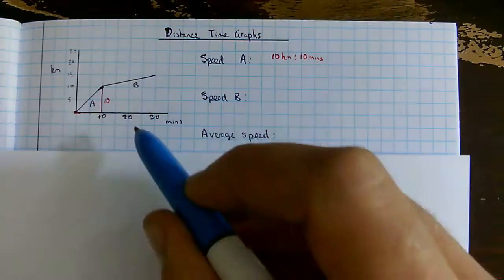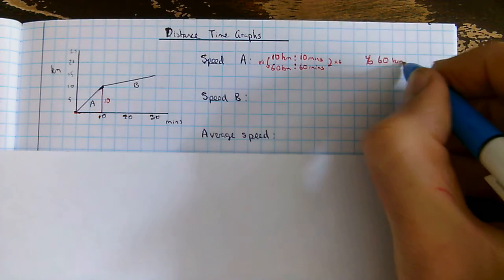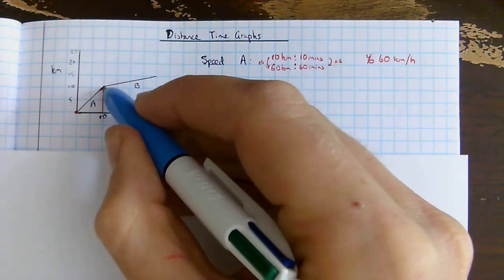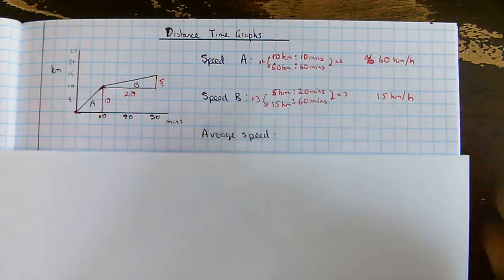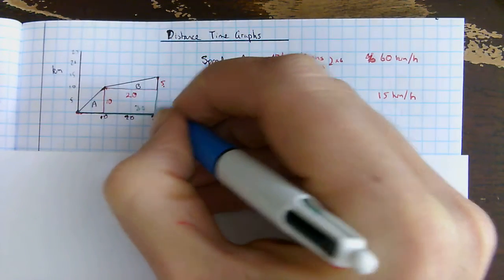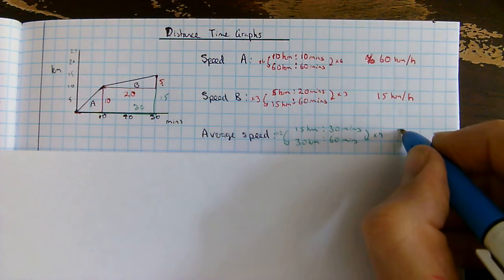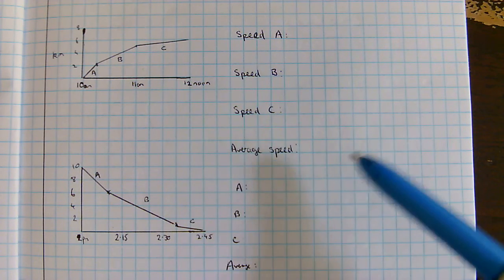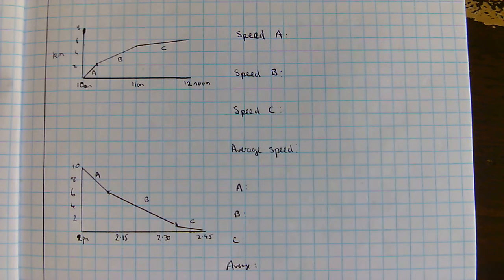Lesson 86 Distance Time Graphs